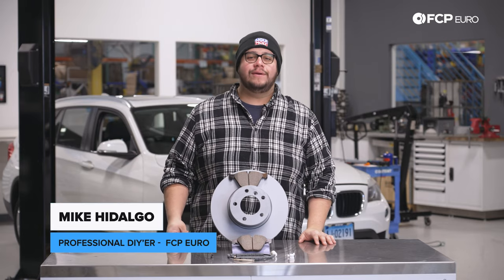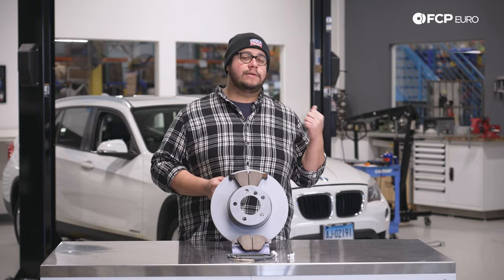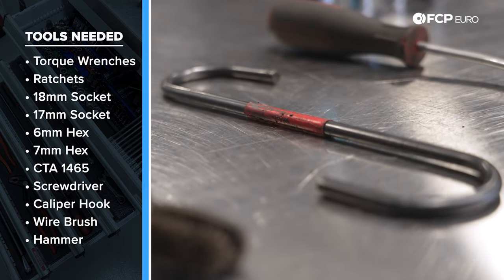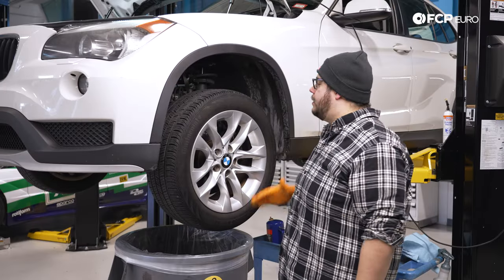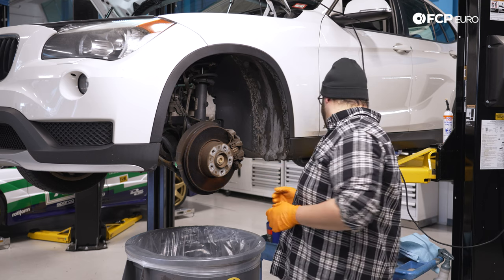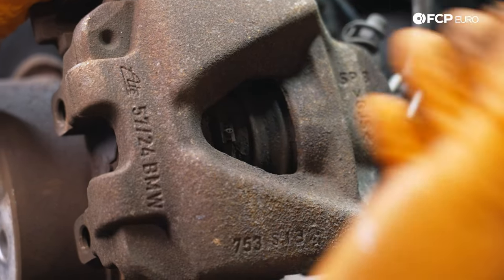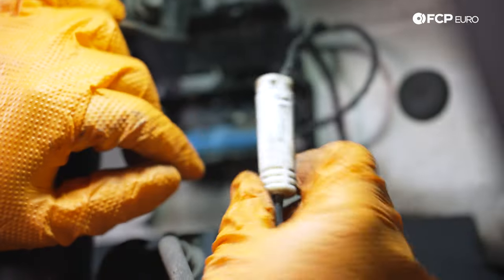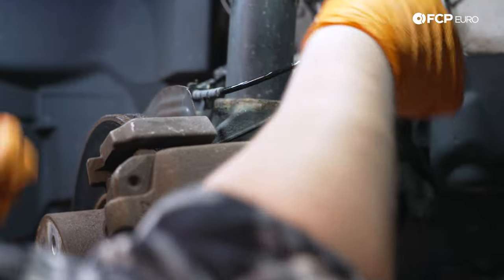BMW E84 X1 Front Brake Rotor & Pad Replacement DIY (2013-2015 BMW X1 xDrive35i, sDrive28i)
►Replacing the front brake pads and rotors on your BMW X1 is essential to ownership. They provide most of the vehicle's stopping power, and braking is significantly reduced when they're worn. You'll be able to feel and hear when they're worn, although your car will tell you before then. There's an electronic sensor that gets tripped once the pads wear to a certain level, and it'll trip a warning message on your instrument cluster. Failing to change them will result in metal-on-metal contact and steel shavings being thrown into your wheels and suspension.

In this video, Mike Hidalgo, FCP Euro's Professional DIY'er, tackles a front brake pad and rotor replacement on an E84 BMW X1.

00:00 - Intro
02:04 - Tools Needed
02:56 - Job Start/Brake Fluid Check
03:46 - Wheel Removal
05:26 - Brake Wear Sensor Replacement
08:57 - Caliper Removal
13:14 - Caliper Carrier Bracket Removal
14:08 - Rotor Removal
14:45 - Rotor Installation
17:08 - Caliper Carrier Bracket Installation
17:54 - Caliper Installation
22:51 - Wheel Installation
23:41 - Wrap-Up

2010 BMW 328i xDrive Disc Brake Pad and Rotor Kit
Position: Front, From 3/2010
2011 BMW 328i xDrive Disc Brake Pad and Rotor Kit
Position: Front
2012 BMW 328i xDrive Disc Brake Pad and Rotor Kit
Position: Front
2013 BMW 328i xDrive Disc Brake Pad and Rotor Kit
Body: Coupe, Position: Front

BMW X1
2013 BMW X1 xDrive28i Disc Brake Pad and Rotor Kit
Position: Front
2014 BMW X1 xDrive28i Disc Brake Pad and Rotor Kit
Position: Front
2015 BMW X1 xDrive28i Disc Brake Pad and Rotor Kit
Position: Front